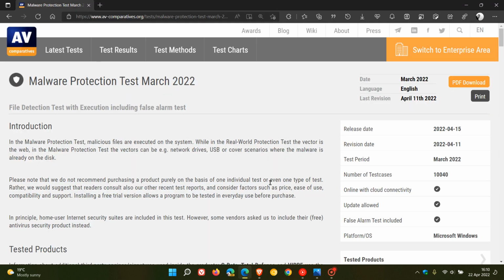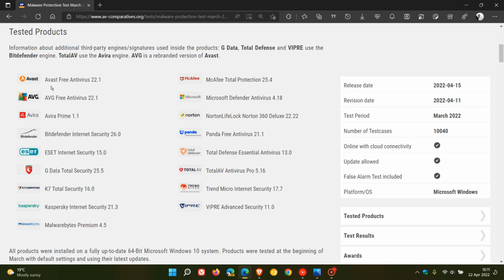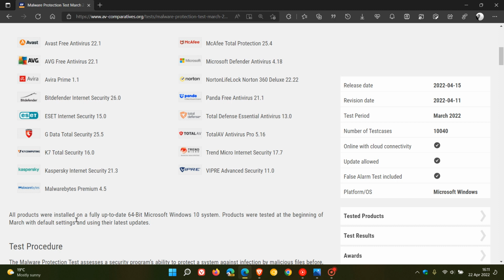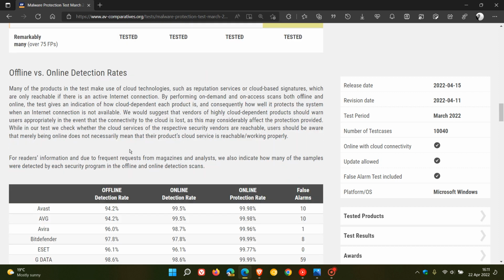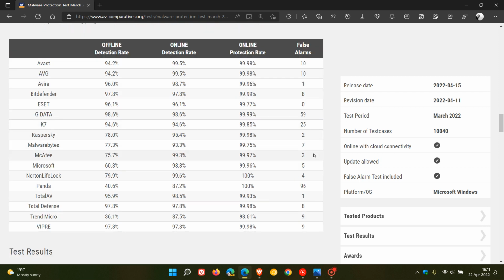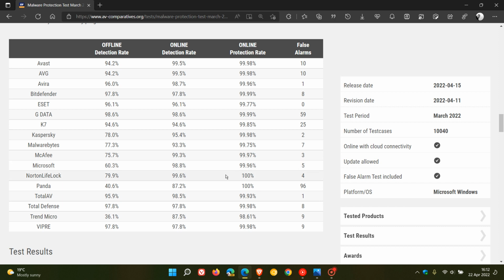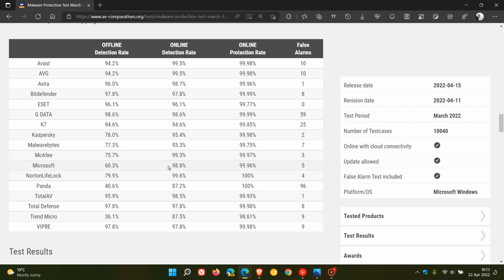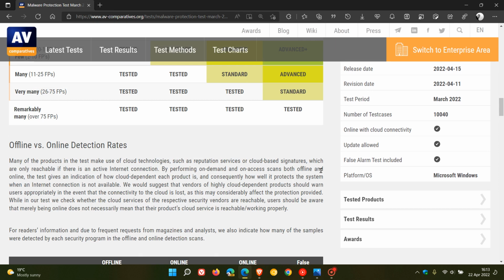Microsoft Defender has one of the worst Offline Detection Rates for home users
According to a recent test by AV-Comparatives, they confirm the high detection and protection rate of Microsoft Defender while online, but unfortunately the apps offline detection rate is weaker than that of other mainstream antivirus solutions